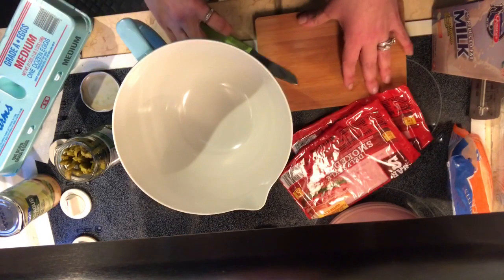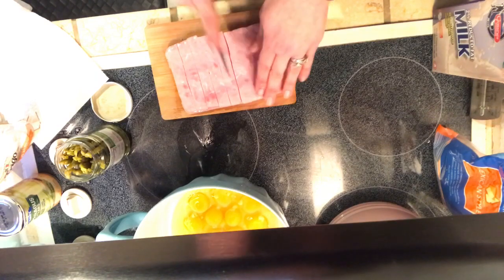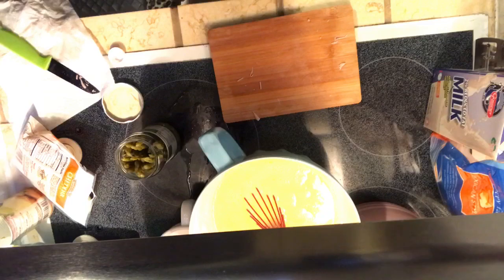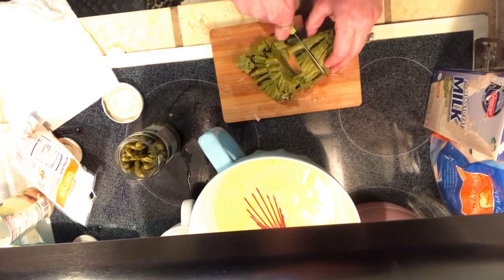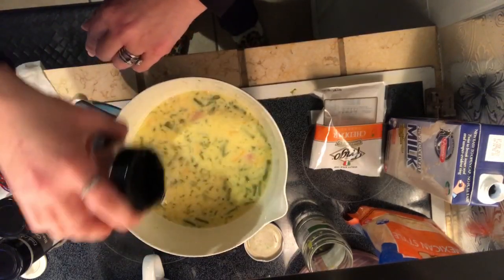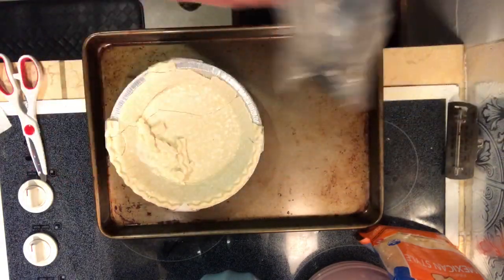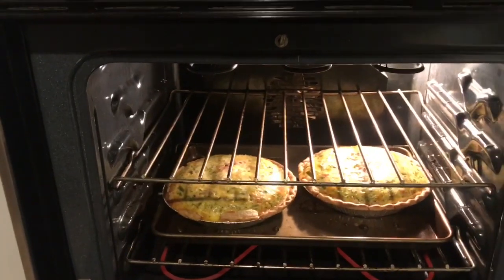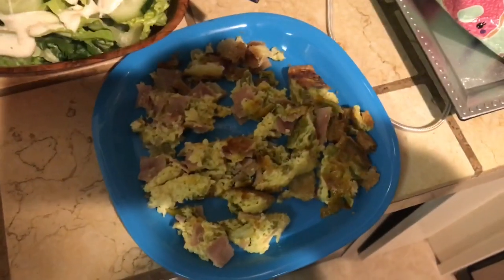Let’s make quiche!! So easy!!!! 🍽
This video is dedicated to the other thrifty diva, Michelle! She’s never made a quiche and I Hope now that she (and anyone else!) sees how unbelievable easy and unintimidating it is, will make one!!